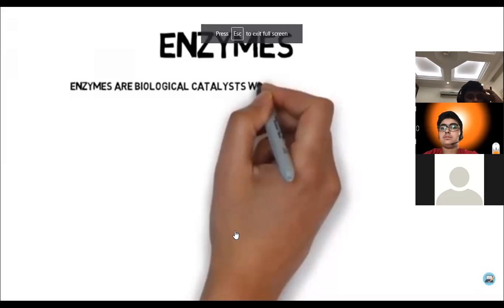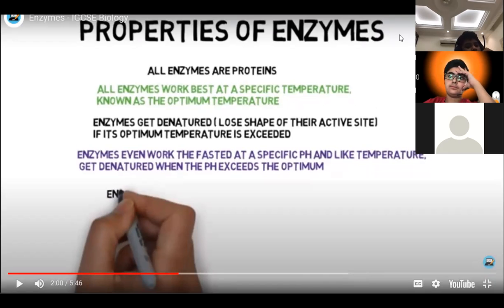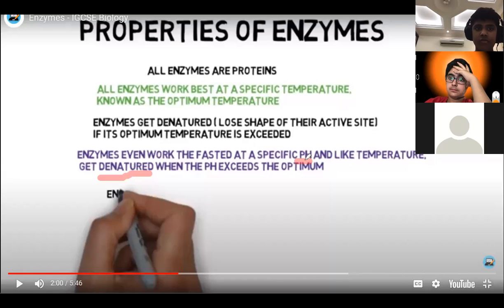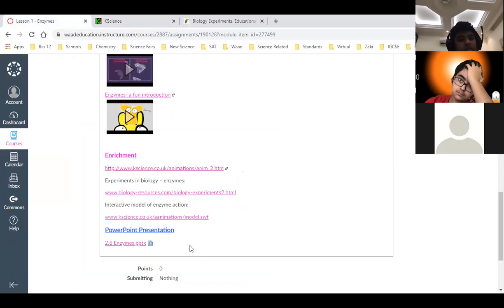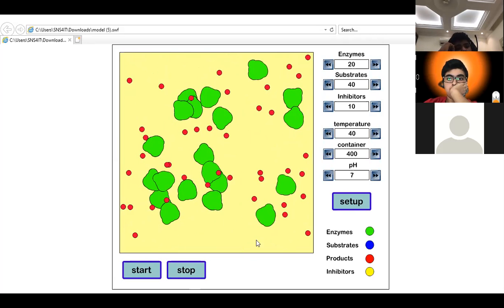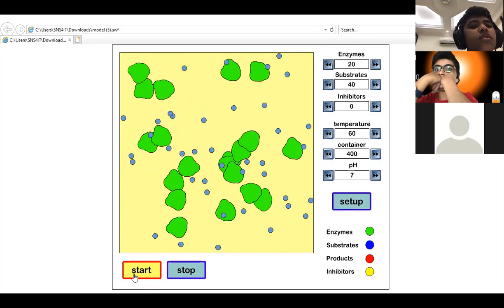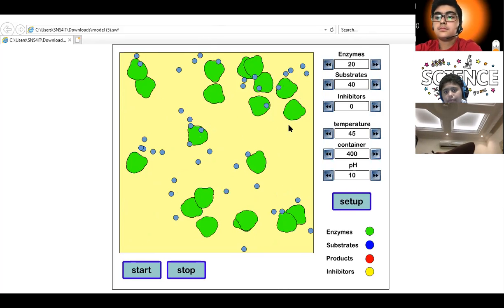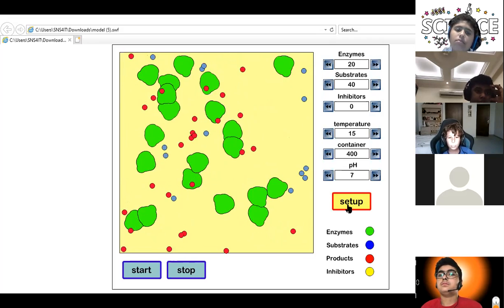4 Oct 2020 7G Enzymes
4 Oct 2020
Class 7G
Topic: Enzymes